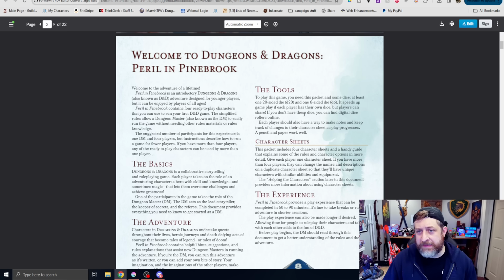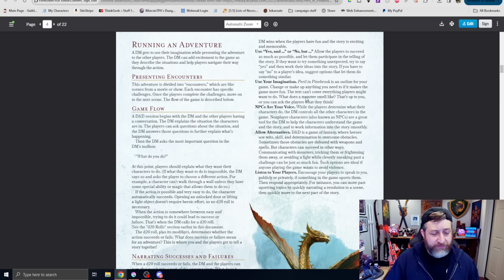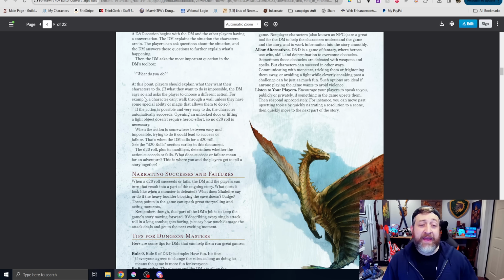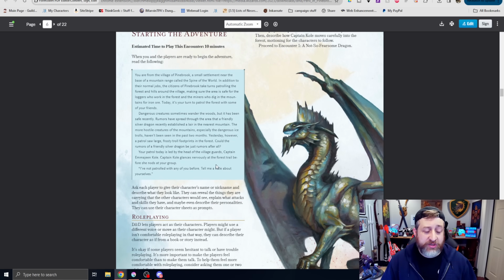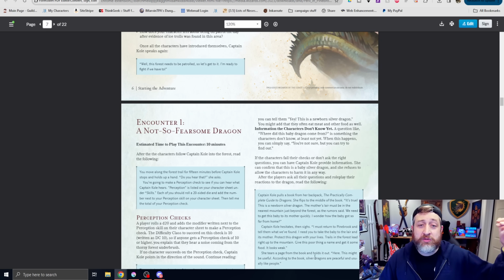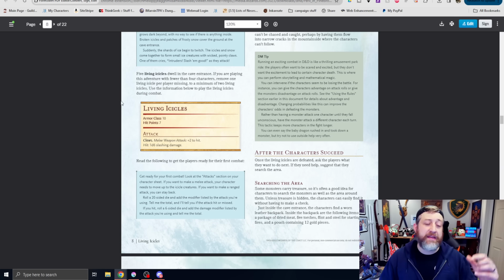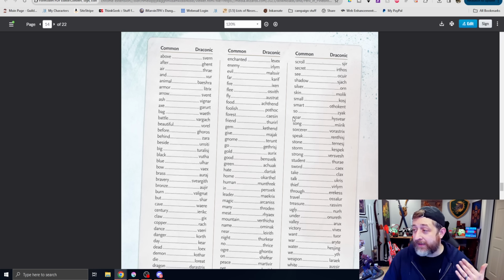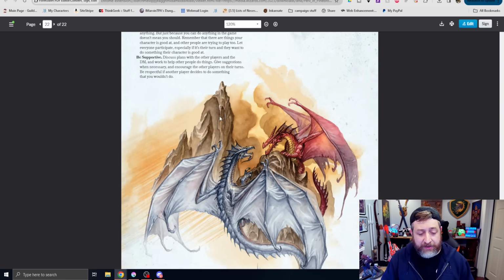New Free WotC Starter Adventure, Peril in Pinebrook | Nerd Immersion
Looking to get into D&D for the first time? Perhaps you're looking for something parsed down and simplified to teach you friends or family how to play during Thanksgiving? Well look no further than this brand new free release from @DNDWizards, Peril in Pinebrook!